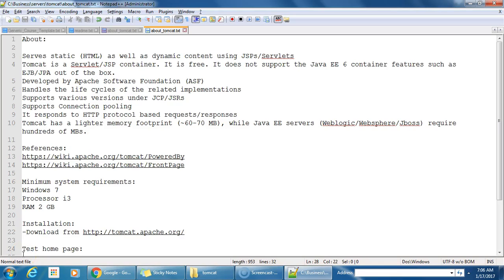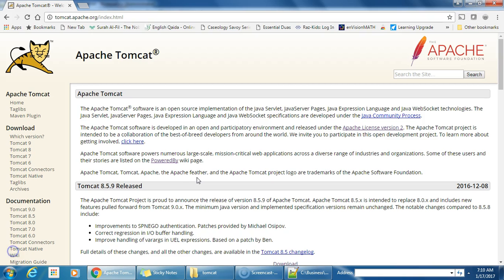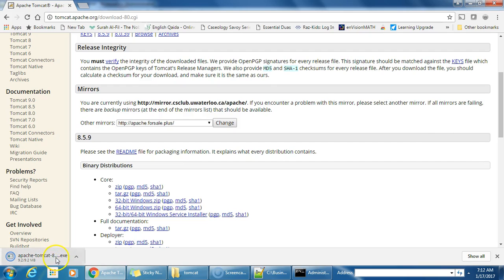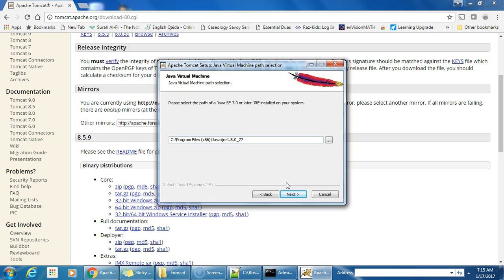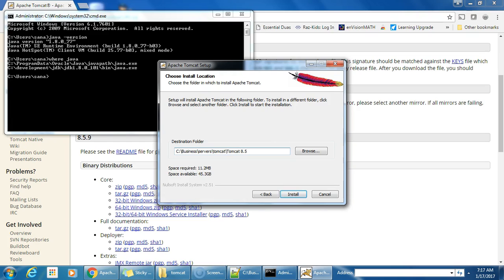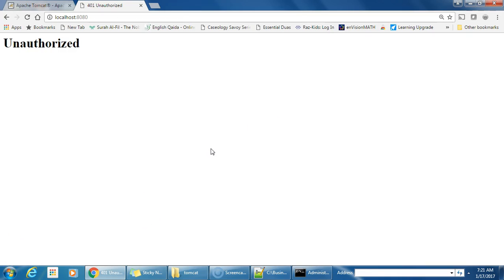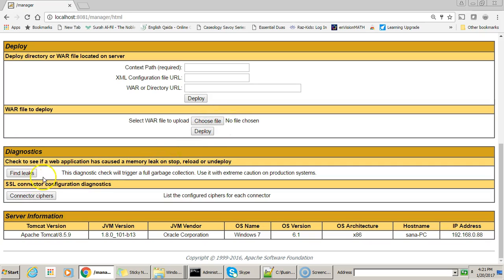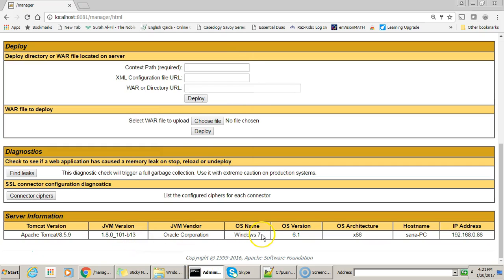Introduction to Tomcat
Tomcat is a Servlet/JSP container. It is free. It does not support the Java EE 6 container features such as EJB/JPA out of the box.